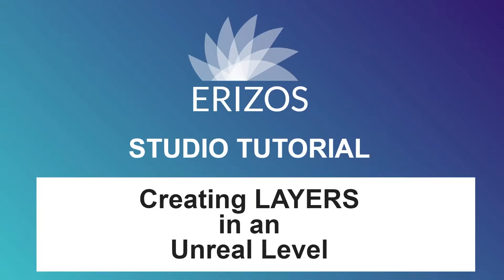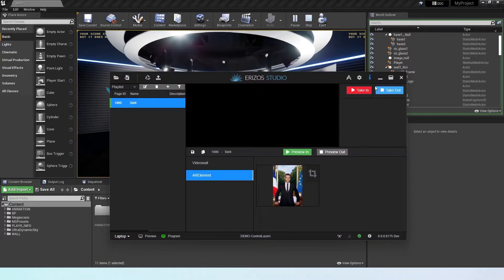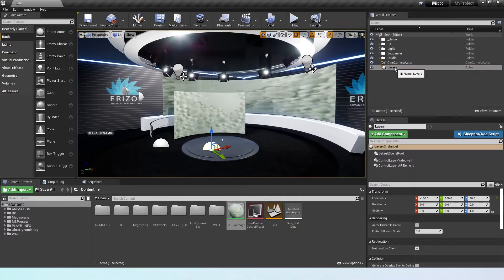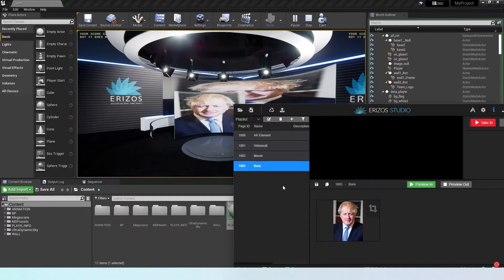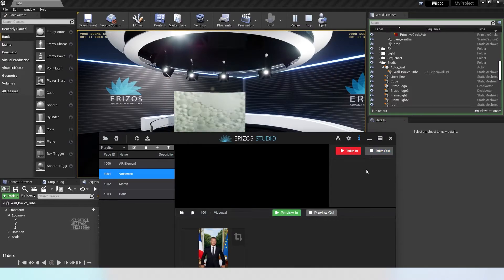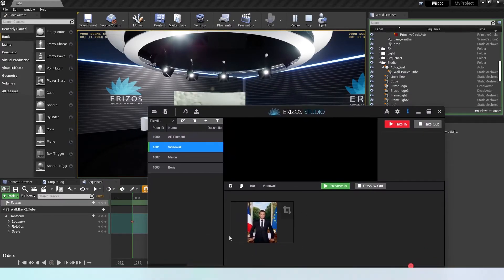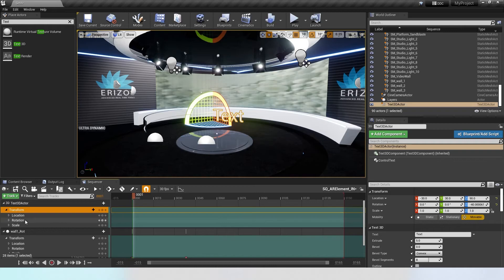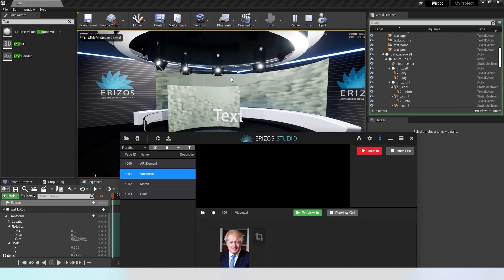Unreal Level With Layers - Control Layer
In the Tutorial video of ErizosStudio we show how you can rig your level to have multiple layers (elements) that can be controlled individually from Studio.